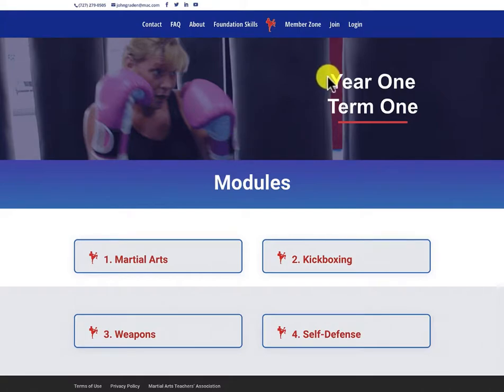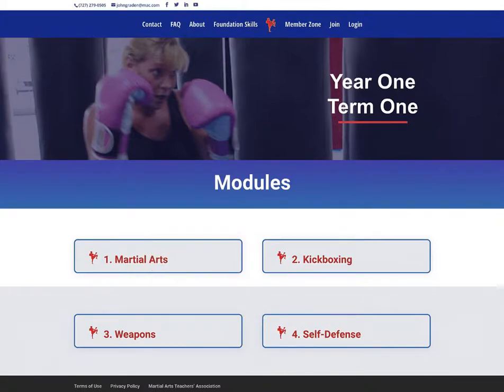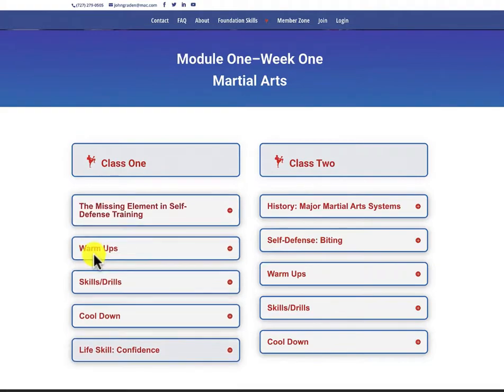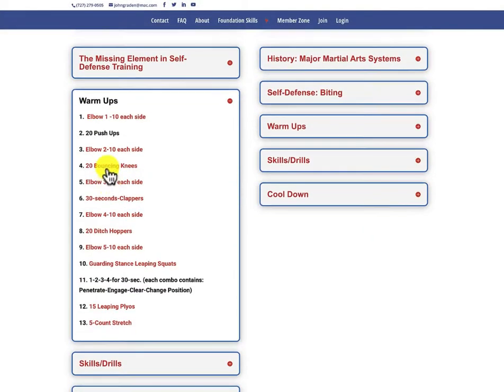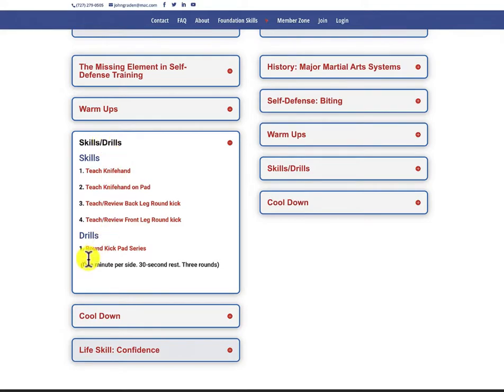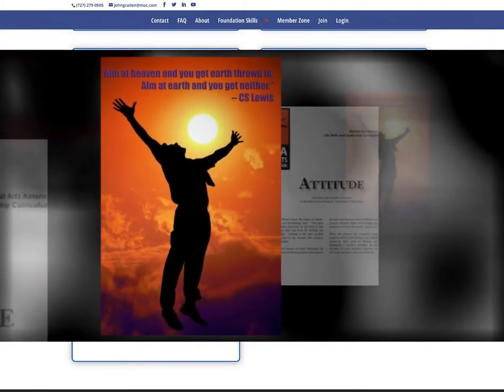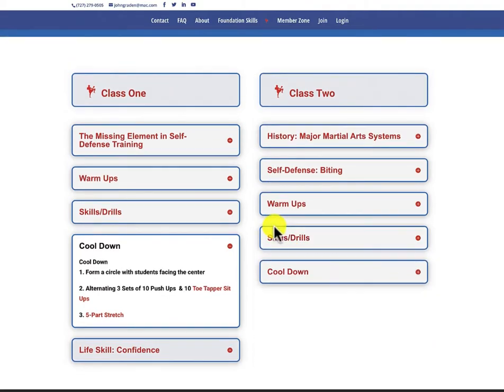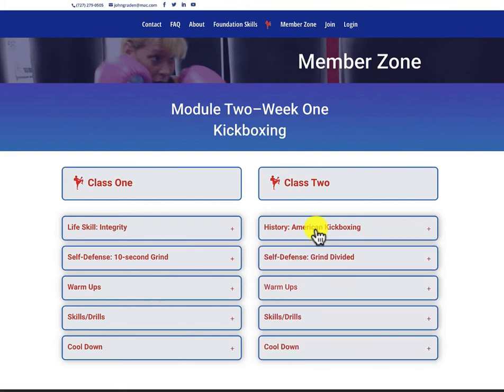Martial Arts Curriculum | Lesson Plan Preview from Empower Kickboxing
Empower Kickboxing is a Next-Gen Martial Arts Curriculum. The classes are fast-paced, exciting, realistic, and functional… not theoretical or boring.

✅ Each Year has 3 Terms (like a semester)
 ✅ Each Term has 4 Modules
 ✅ Each Module is 4 Weeks
 ✅ Each week has Class 1 and Class 2

Watch this video to see how the curriculum lesson plans are delivered.

The Empower Kickboxing curriculum program is unique because it's exciting, easy to teach, and contains the most effective martial art techniques.

The Empower Kickboxing curriculum has no KATA or basic blocks or stances. The curriculum is designed to excite people into wanting to train and makes learning fun and effortless.

1. It's simple. The curriculum is easy to learn and exciting to teach, helping you to build a successful martial arts school.

2. It's real. Real-world techniques designed by the world's best martial artists (like Joe Lewis) and presented by John Graden, who has over 45 years of martial arts experience

This is not your instructors’ martial art.
This is not your instructors’ style.

Empower Kickboxing is a practical martial art teaching real-world applications of techniques in self-defense situations. This includes techniques in punching, kicking, blocking, trapping/defending against grabs (front and rear), knees or stomps, knife or gun defense, and more.

🥋The Martial Arts History Channel🥋